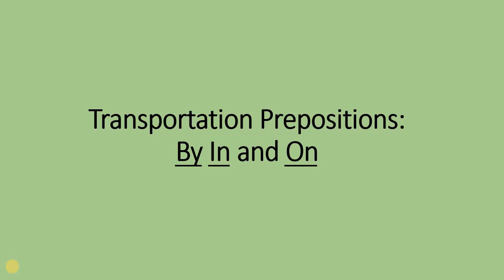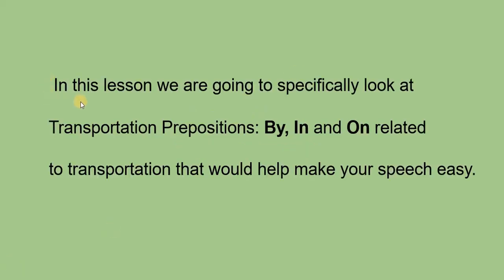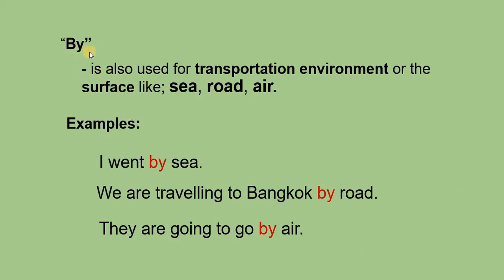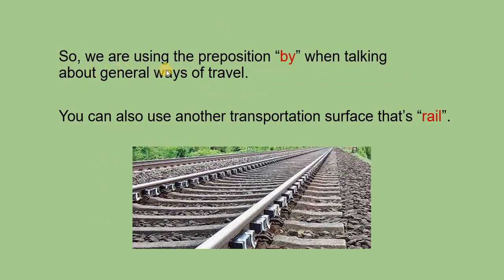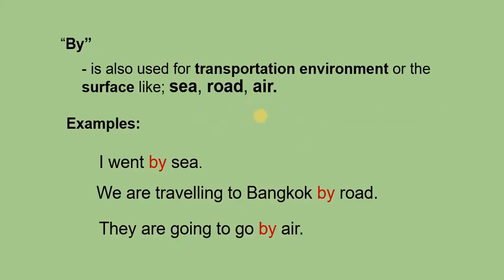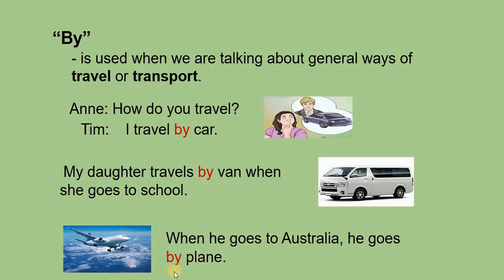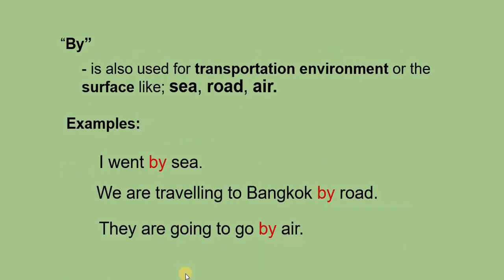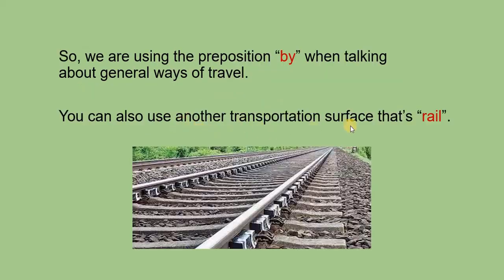Mastering Transportation Prepositions: By, In, and On in English!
Transportation Prepositions in English - By, In, and On

In this video, we explore transportation prepositions and focus on the usage of "By," "In," and "On." Understanding how to correctly use these prepositions in transportation contexts is crucial for effective communication. Join us as we demystify these prepositions, provide clear examples, and offer practical tips to enhance your language skills. By the end of this video, you'll be able to navigate transportation discussions with confidence.

---HASHTAGS---